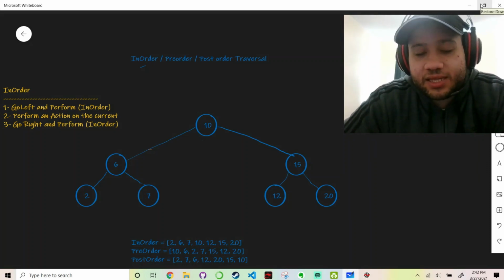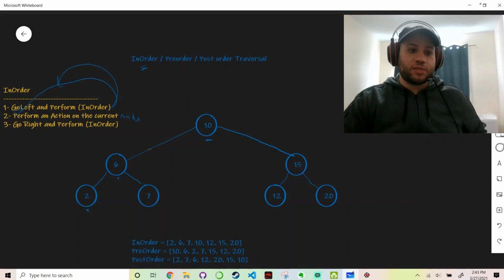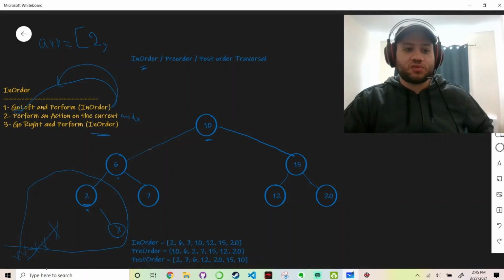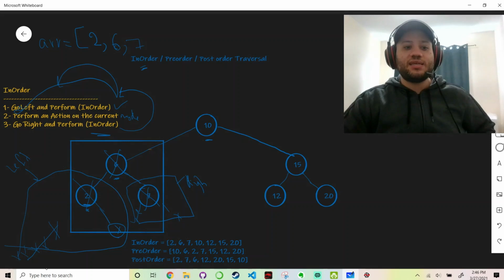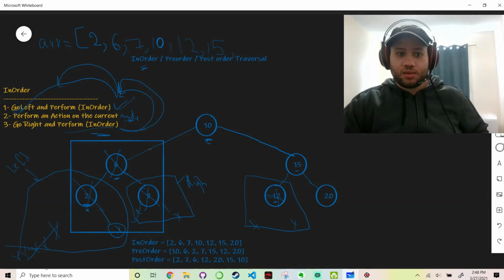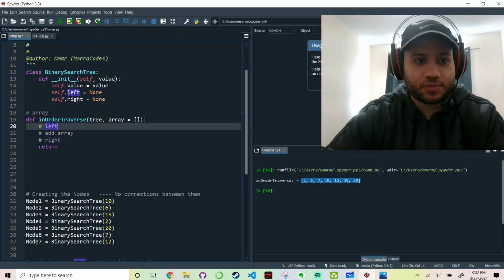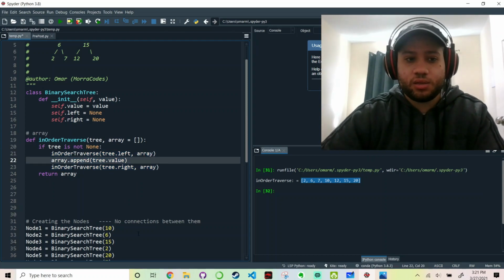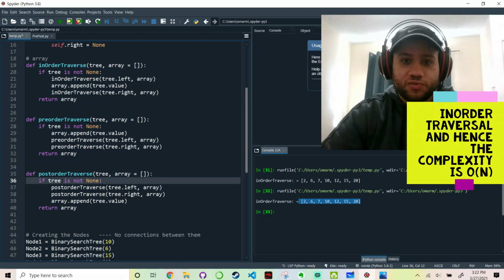Binary Tree Traversals: InOrder, PreOrder, PostOrder Traversals with Python code.